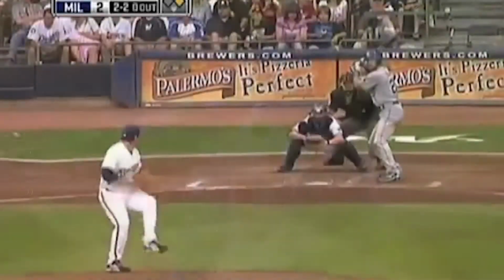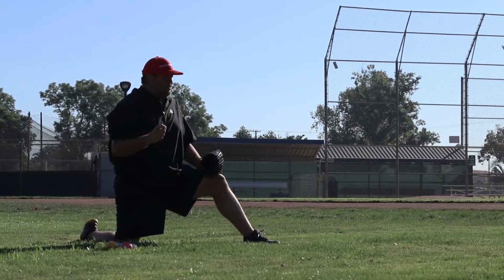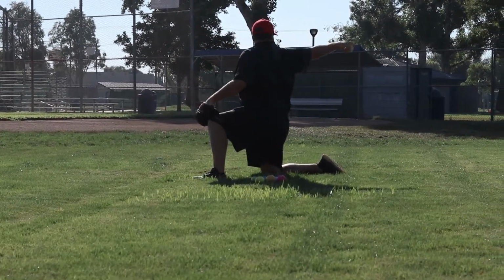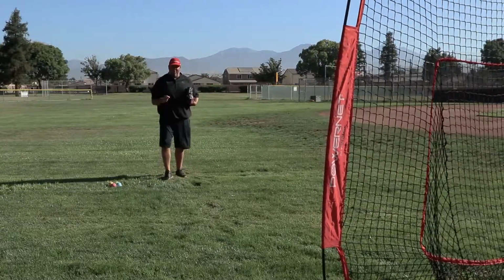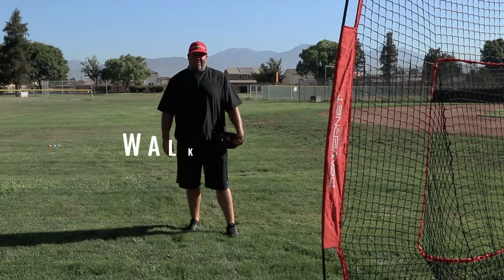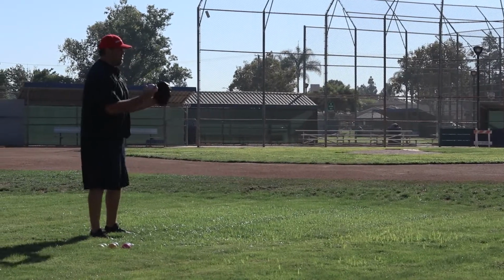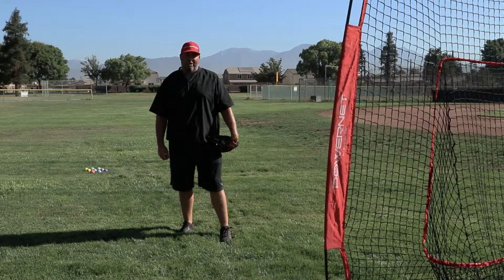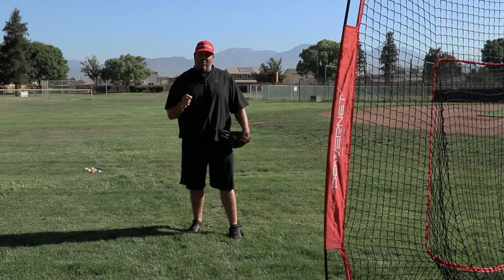WEIGHTED BASEBALL DRILLS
DRILLS
1. ONE KNEE DRILL
2. MUD DRILL
3. REVERSE THROW DRILL
4. BASE DRILL
5. TRIPLE HOP DRILL
6. WALK THRU DRILL
7. STEP BACK DRILL
8. STEP BEHIND DRILL